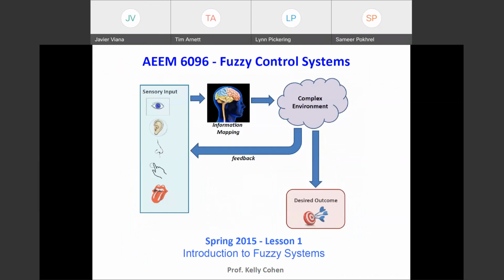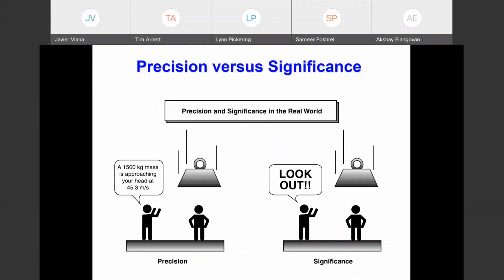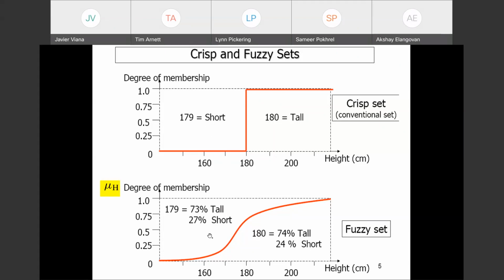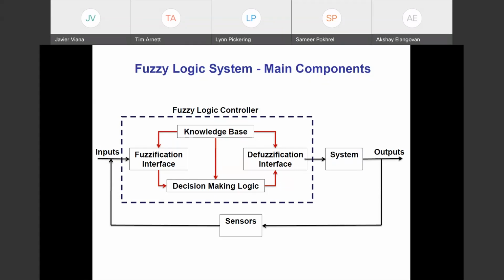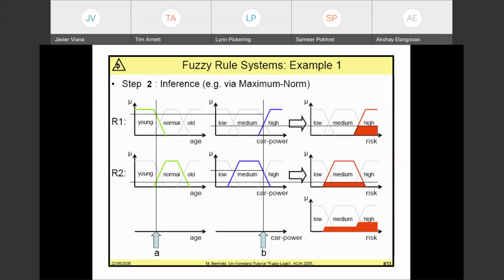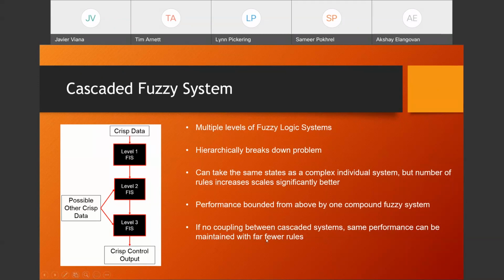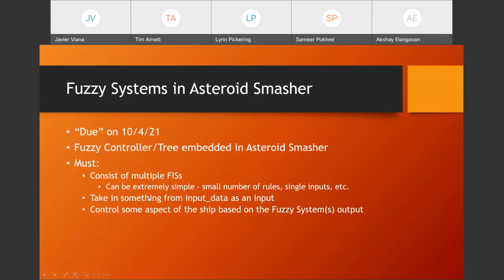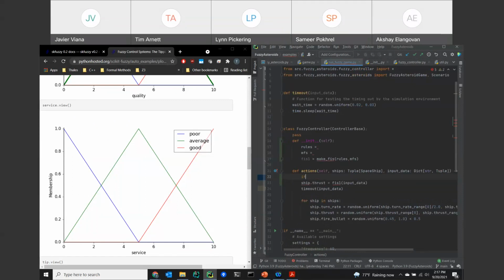XFC 2022 Fuzzy Seminar​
Introduction to Fuzzy Logic for the 2022 Explainable Fuzzy AI competition.